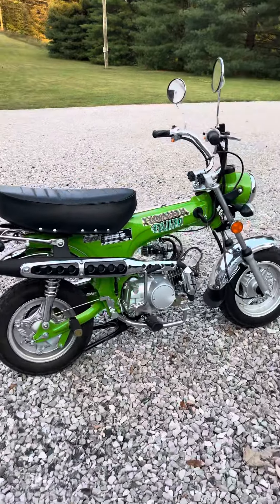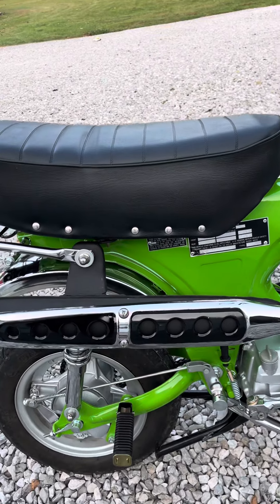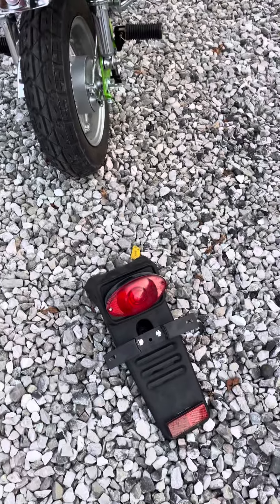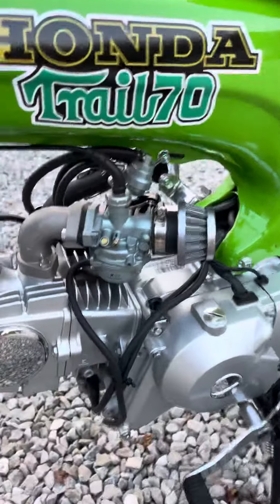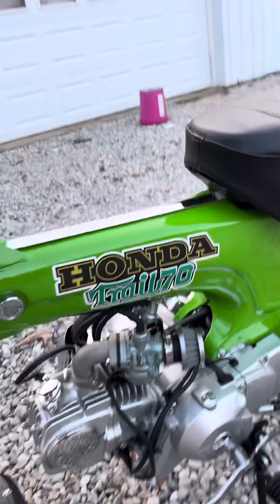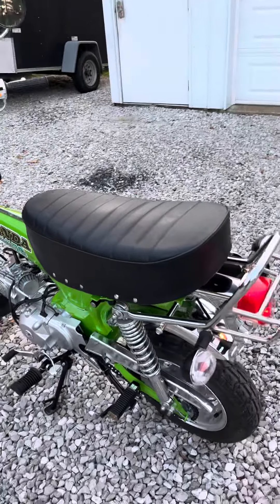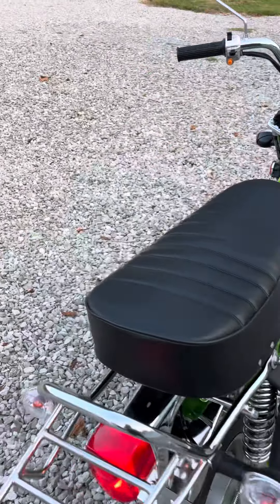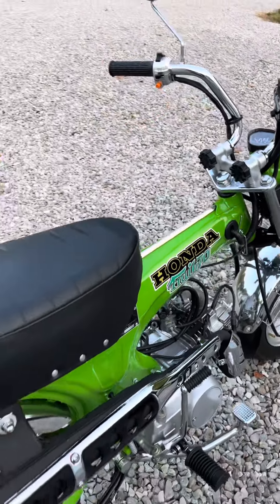2022 icebear 125cc build update